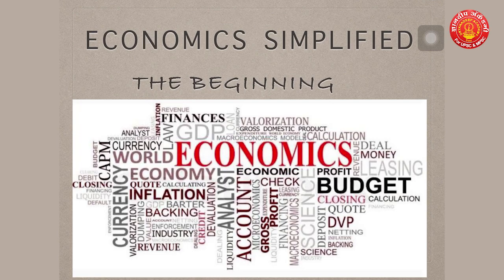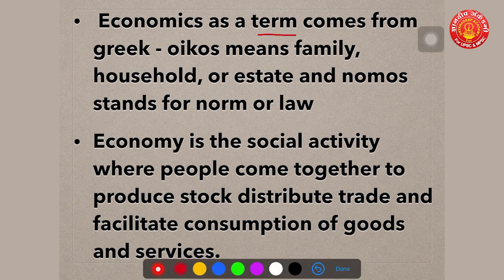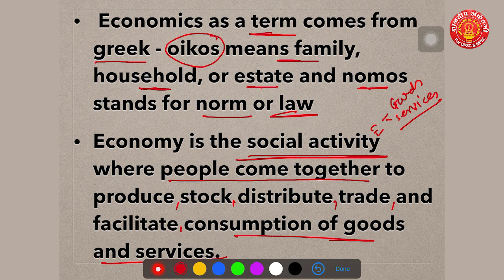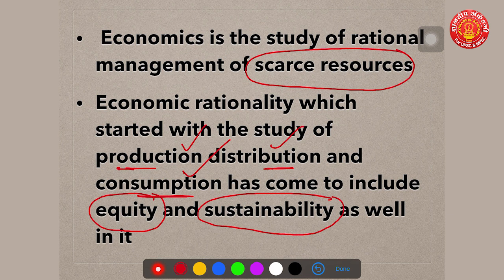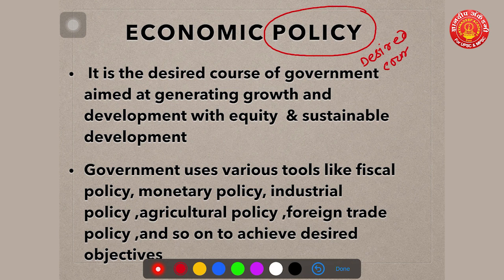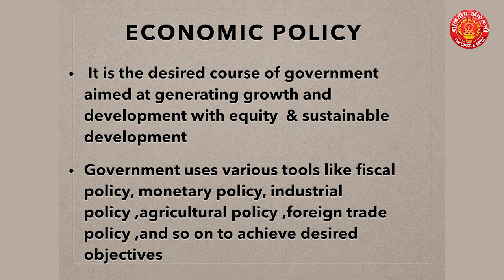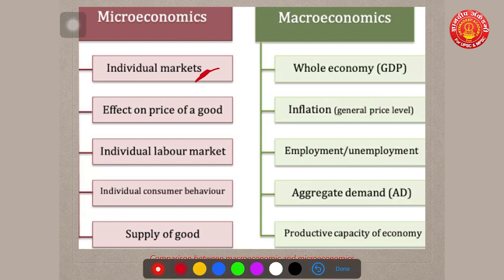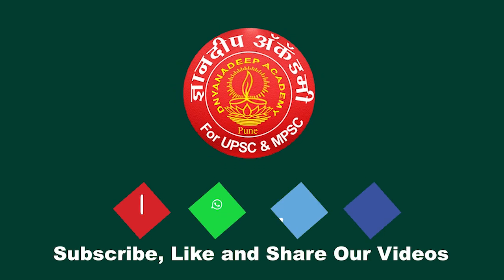UPSC Prelims-Indian Economy By Mahesh Shinde Sir | Dnyanadeep Academy,Pune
नमस्कार मित्रानो, Economics Simplified नावाची Online Series  सुरु करत आहोत. या मध्ये Indian Economy विषयातील  क्लिस्ट मुद्दे अगदी सोपे करून सांगितल्या जातील. हि Series स्वतः हा महेश शिंदे सर घेणार आहेत. आजच्या  सिरीजमध्ये Microeconomics, Macroeconomic, Mesoeconomics,Economic Growth, Economic Policy & Adam Smith and Economics या विषयी मार्गदर्शन केले आहे.  नक्की पहा व आपल्या प्रतिक्रिया कळवा.